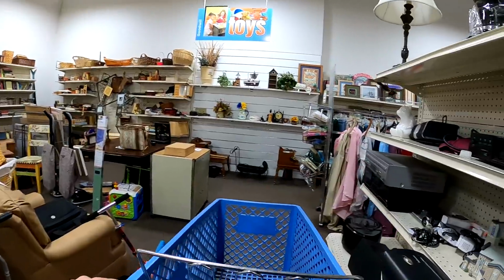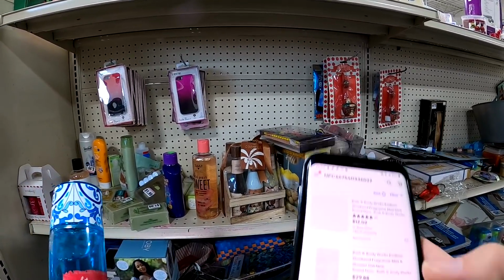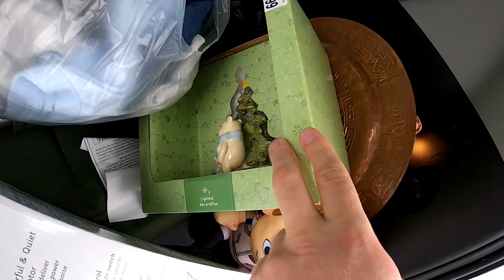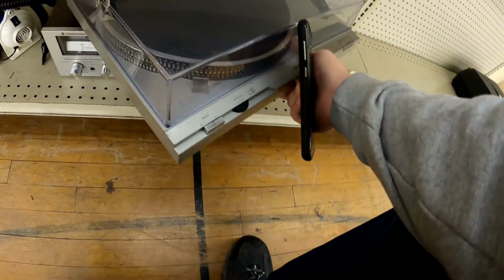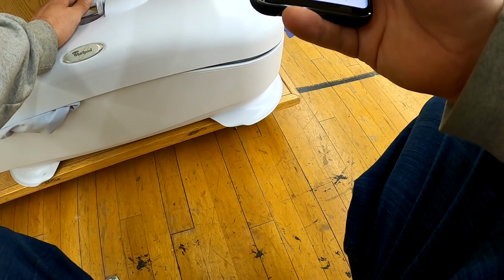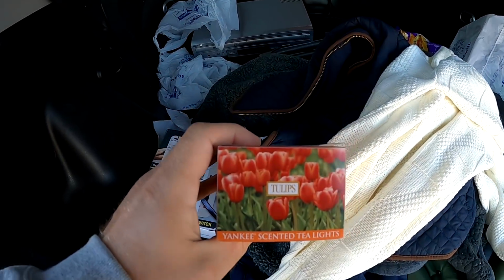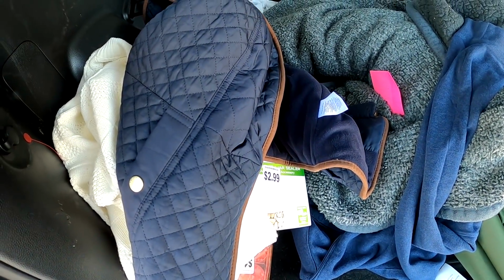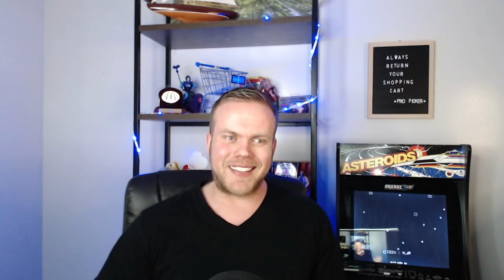We BOTH WANTED THIS at the THRIFT STORE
We both wanted this item at the thrift store...

6x10 DVD Bubble Mailer